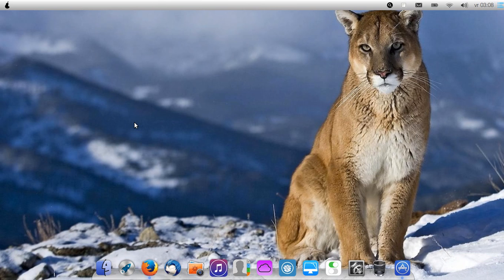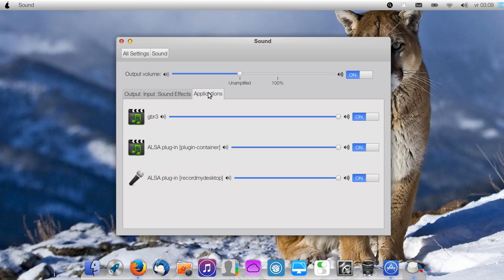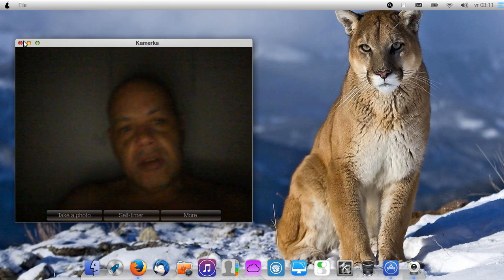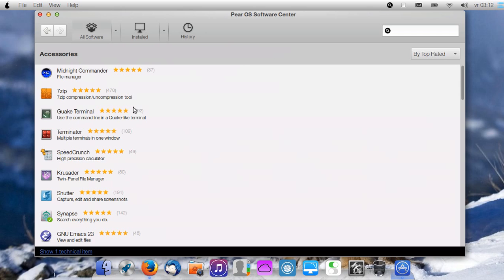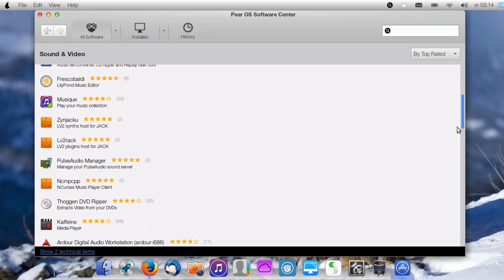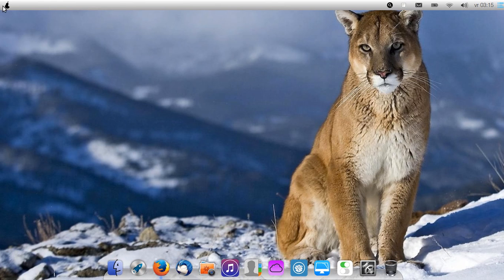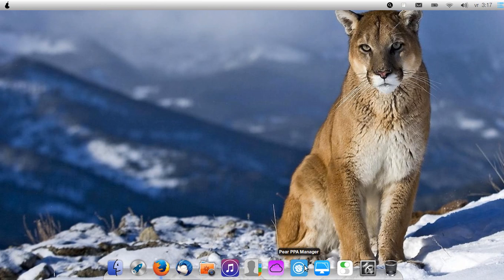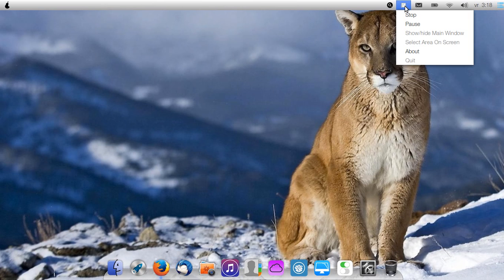Pear Linux Distro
a dualcore machine with 2x 1.86 Atom  2500 processors and it runs for more then 2 day's now and no error or what so ever , even made a screen video capture recording with it and for the not so good quality mic sound , i say it's a amazing operating  system.

I don't hope that the sound quality will chase you away , but if you turn down the volume you will understand what i say ..You on the other hand will have a great sound if your set up is good and if you dont use a mic that also records the blowing sound of the fan lol ...

I say PEAR OS is a serious risk for Microsoft , I don't say MAC , because Apple Users are Royal and they are a Clan you don't distroy easy , cause they are working with a system they understand and does what they want without all the nonsense
just like in Windows..

I dont say nothing can happen..
Like last  night i was alone home and was like , lemme check some Sites and DANG
i got the UKASH Virus , it hijacked firefox..the fix was easy , a normal reboot
and start the browser ..if it's still there , simply log off and log on again , start firefox and just HIT the HOME so it dont try to restore previous pages..thats all..

No more serial no more license..
a simple install of 10 minutes gives the user a complete working system including
Flash Moonlight codec Mp3 Codecs and more cool stuff such as Firefox browser
a App Store to get anything you need and is invented ..its growing still and many app makers create cool stuff for this beautiful French OS.

Maybe PEAR OS can be the next Option for any serious USER that
just don't want to pay , for something they can get for free, and that's software to run hardware.

Is it hard to use?

NO it's not , infact it's very easy to use,..You just use whatever you need and understand..that what you don't understand you can learn..much info but also by self testing you can find many things out yourself , and you will feel great about yourself running LINUX..that while your not even a GEEK :)

Enjoy and yes if this costed like 10 euro's , I would Buy  it.

Info and voice by Puck Darlington